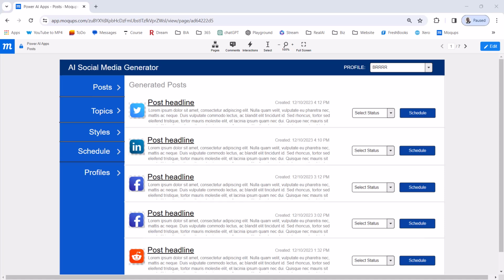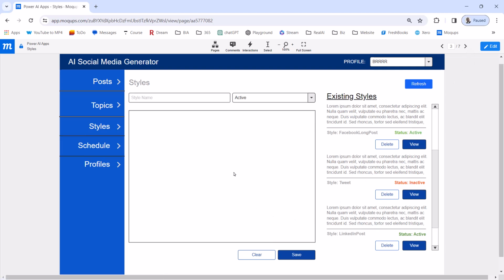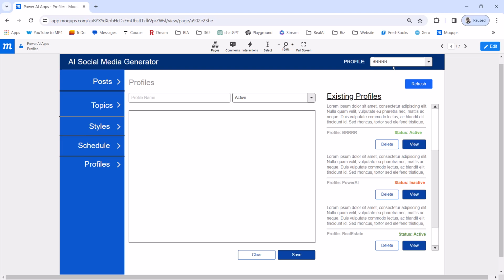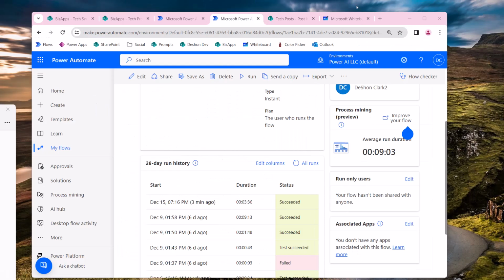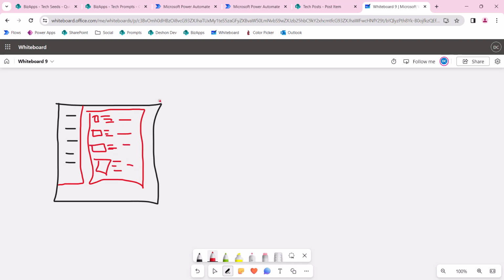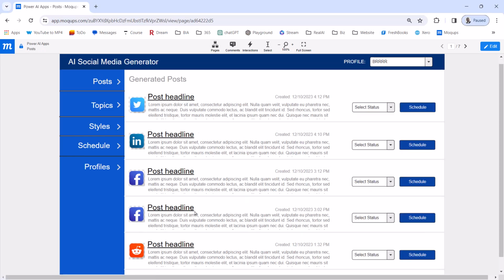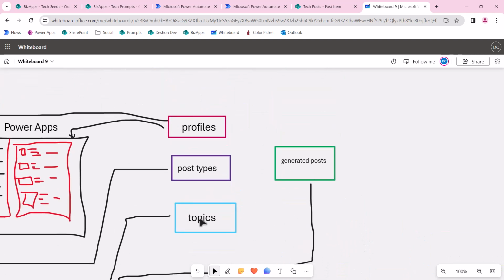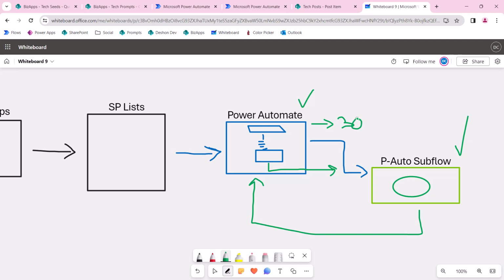Launching 2024: Master A.I. with Power Platform Course | Transform Your Skills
"Welcome to the future of A.I. learning! 🌟 Join our upcoming course 'Creating A.I. Solutions with Power Platform,' starting January 1st, 2024. This course is a unique opportunity to dive into the world of artificial intelligence and learn how to design, implement, and manage A.I. solutions using the Power Platform.

🔹 What You'll Learn:

Innovative A.I. Solution Design
Seamless Multi-Data Source Integration
Mastery of Power Automate for A.I. Implementations

Whether you're starting your A.I. journey or looking to enhance your existing skills, this course offers in-depth knowledge, practical experience, and expert guidance. It's perfect for professionals aiming to stay ahead in the fast-evolving field of A.I. and automation.

Don’t miss out on updates and exclusive content:

Follow us on [Other Social Media Links]
📅 Mark your calendars and be ready to transform your career with A.I. technology. See you in class!